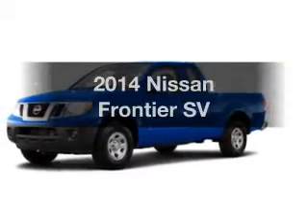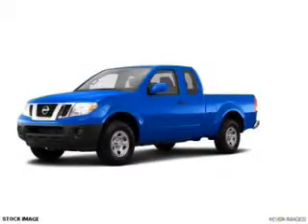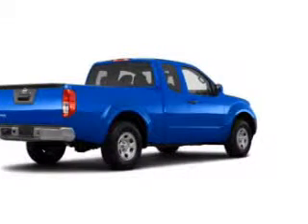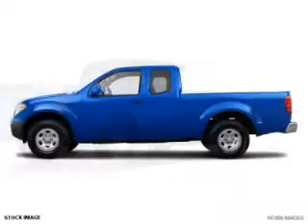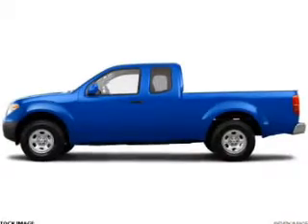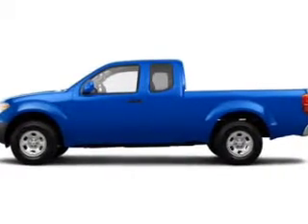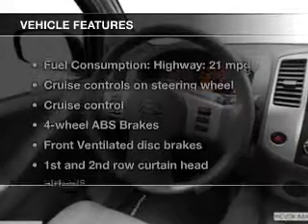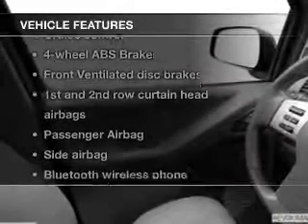2014 Nissan Frontier - Mankato MN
Year: 2014
Make: Nissan
Model: Frontier
Trim: SV
Engine: 4.0 liter 6 cylinder 24 valve MPFI DOHC
Transmission: 5-Speed Automatic
Color: Blue Metallic
Mileage: 0
Address:
1815 E Madison Ave